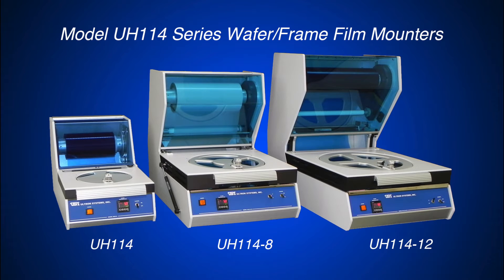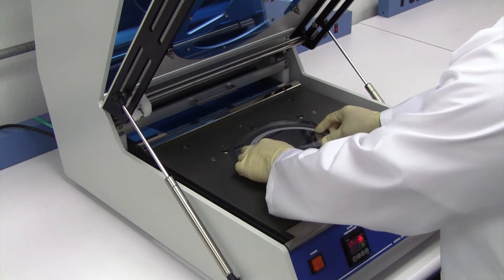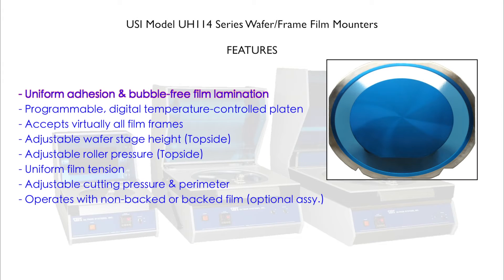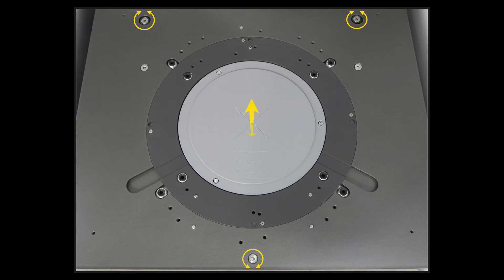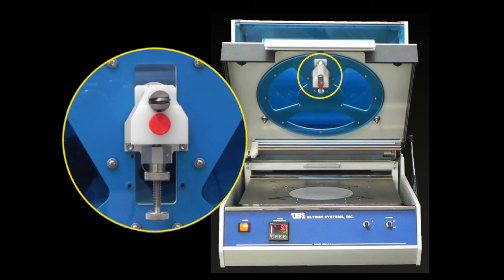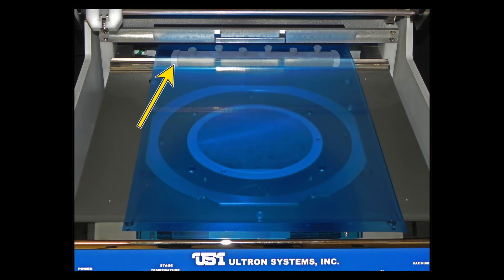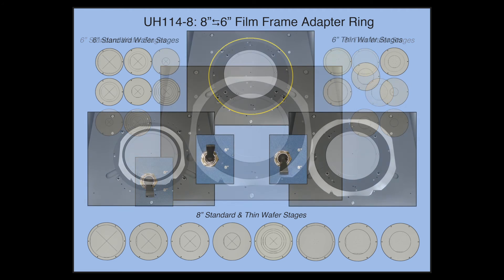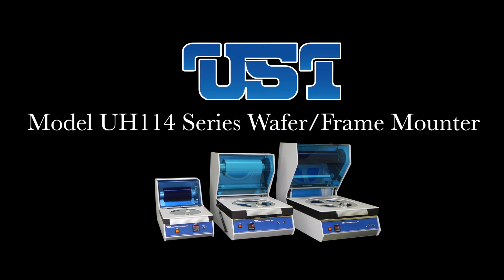USI Model UH114 Series Wafer/Frame Film Mounters (HD)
Ultron Systems' Wafer/Frame Film Mounters -- Model UH114 Series -- set the benchmark for both control and versatility.  For dicing/sawing applications, uniform adhesive plastic film lamination is paramount.  Our mounters feature:

- An easily adjustable spring-loaded roller assembly, along with film-tensioner bars, ensure bubble-free film lamination to the wafer and film frame.

- A retractable film cutting system with adjustable cutting pressure to accommodate various tape base materials and thicknesses.

- Roller pressure is adjusted from the topside of the units for different process requirements and to accommodate various wafer thicknesses.

- A digital temperature controller assures consistent workstage temperatures for repeatable mounting.

- Adjustable alignment pins and vacuum cups (or magnetic attachment) accommodate almost any type of film frame, including plastic.

- The workstage height is also adjustable relative to the frame height for different wafer thicknesses.

Using USI Mounters, operator variables are virtually eliminated.